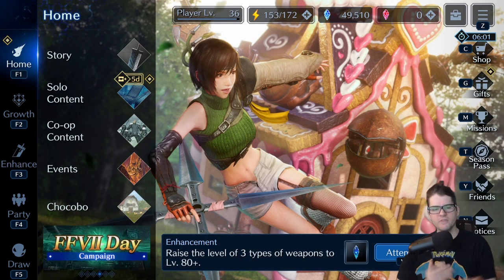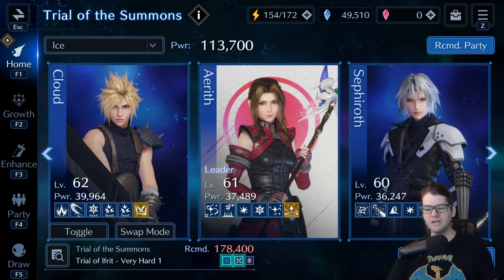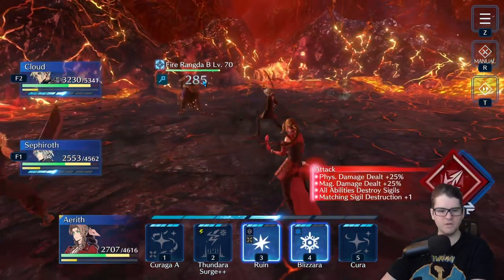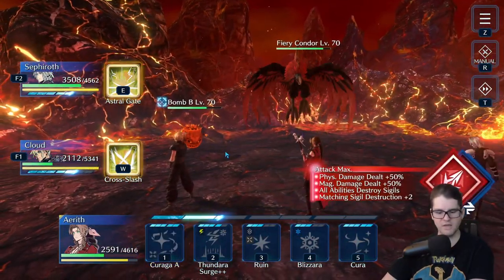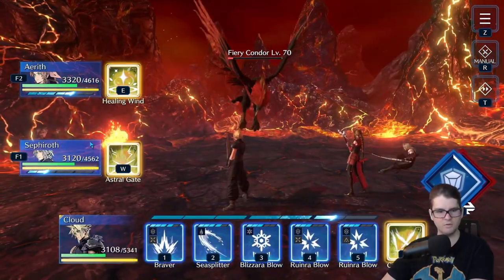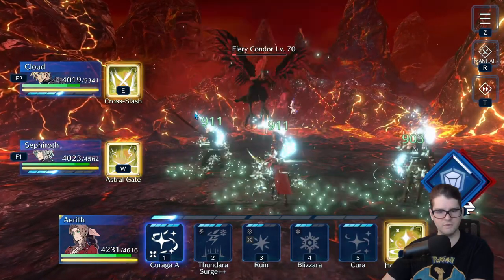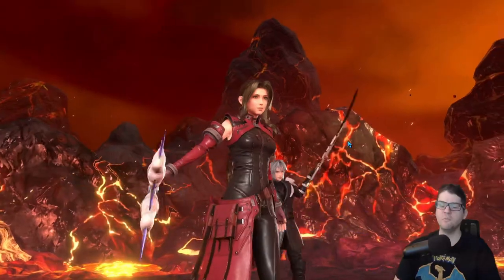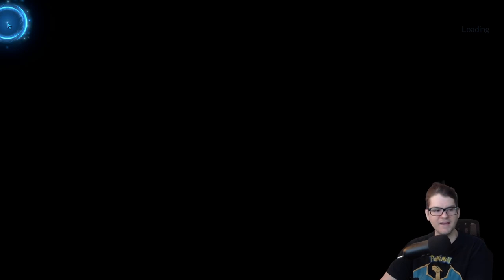FF7 Ever Crisis: F2P Very Hard Ifrit Guide. No Shiva? No Problem!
If you are F2P, don't have Shiva, and need help beating Very Hard Ifrit, this Step-by-Step guide is for you! It's a little tricky and requires some weird tactics early on but it can be done!